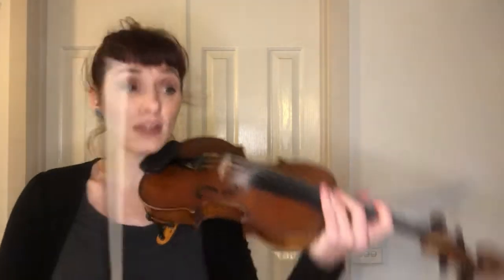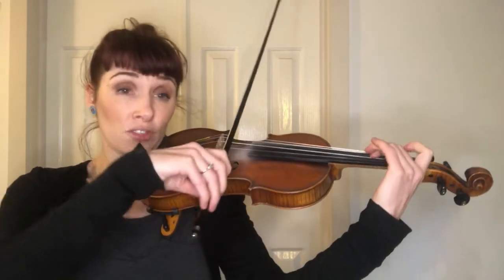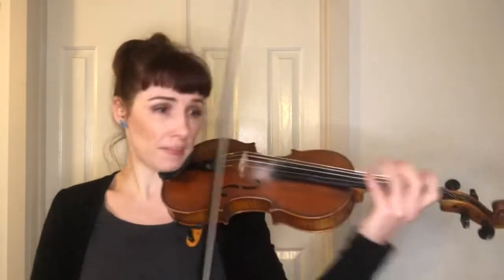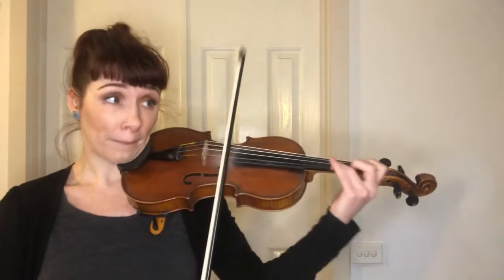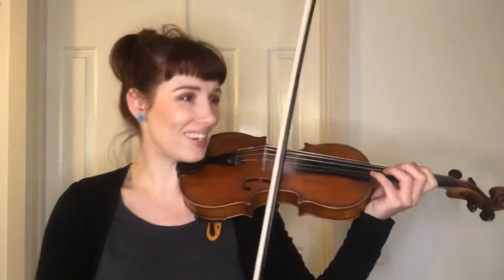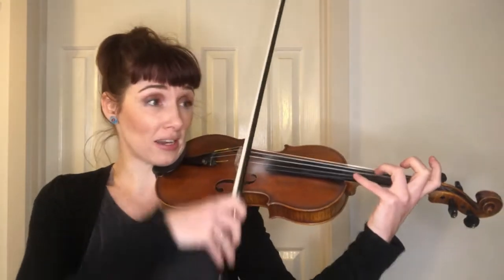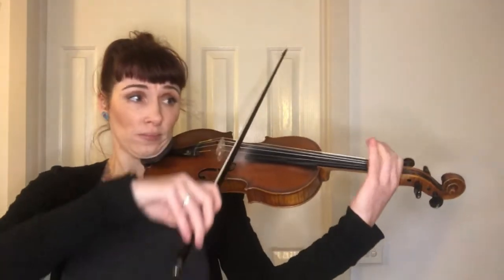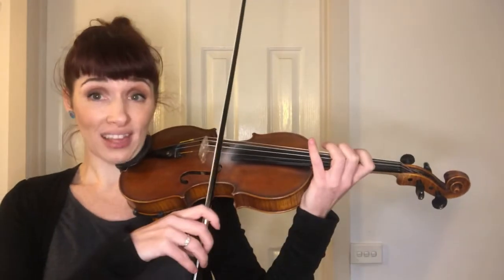(suzuki) Violin Kreisler Siciliano/Sicilienne & Rigadaun/Rigadoon broken down shifting slow practice